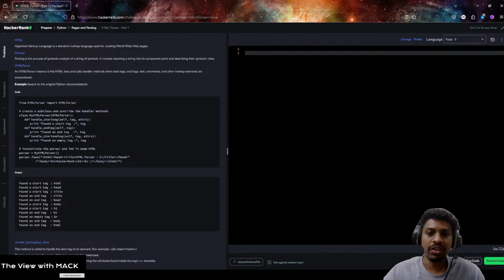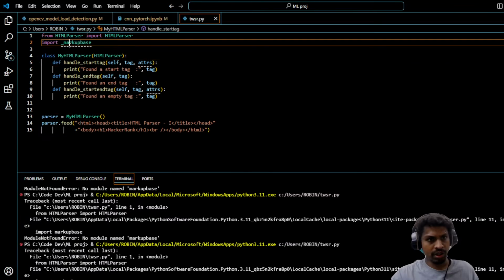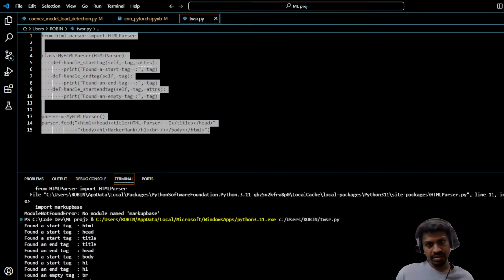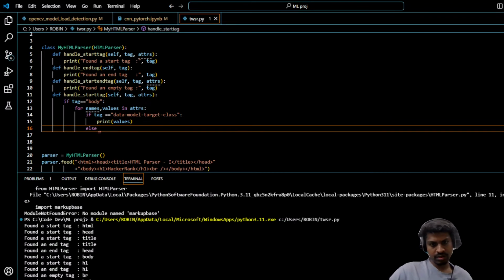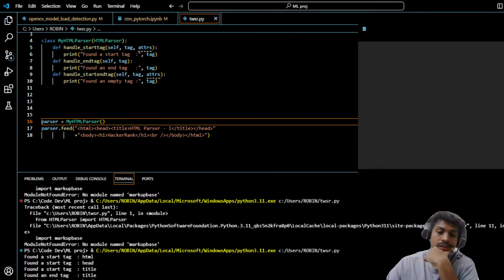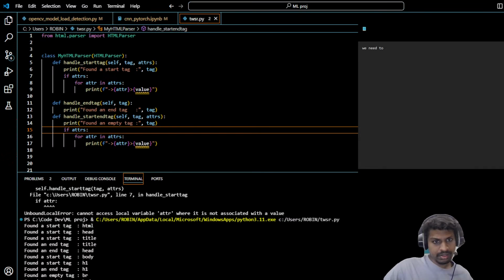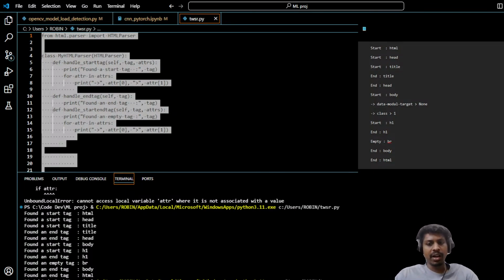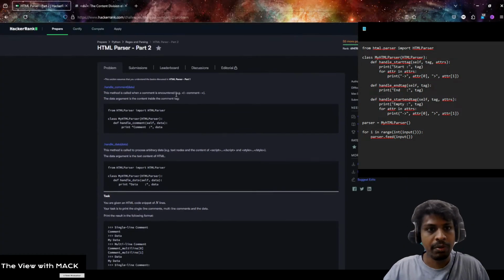WE CODE TONIGHT